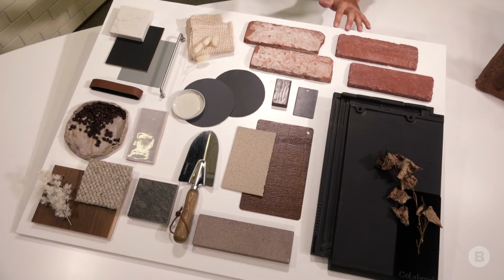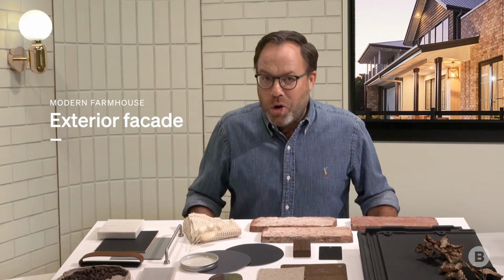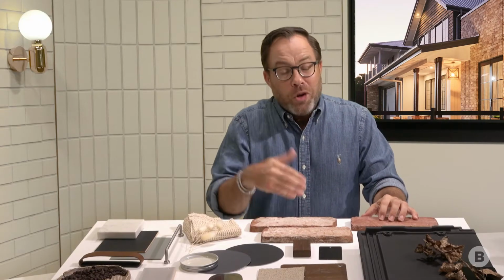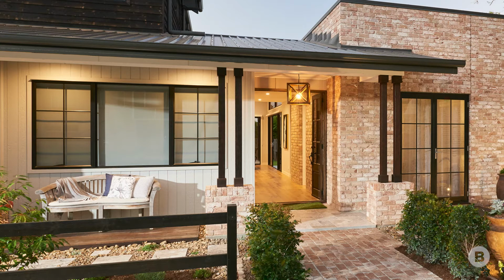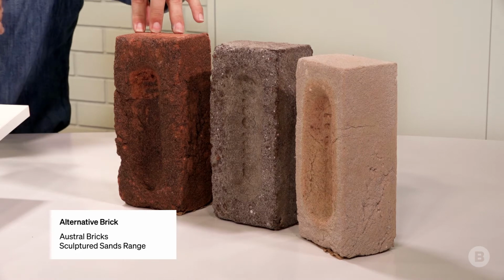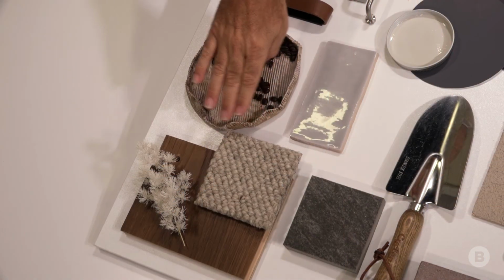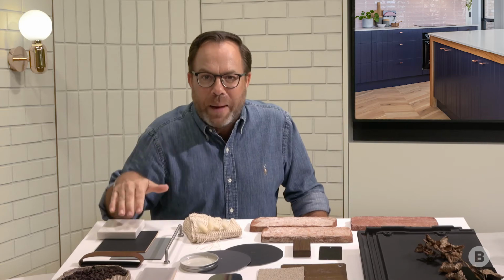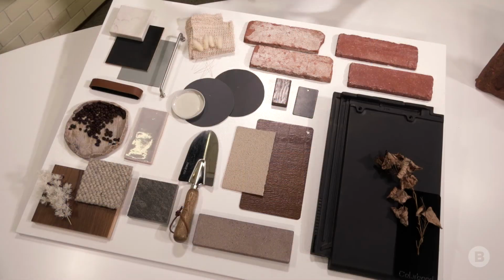Get the Look | Modern Farmhouse | Tranquil & idyllic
In this episode of Get The Look, we check out the rustic charm of the Modern Farmhouse style. James Treble shows you how to replicate the tranquil and idyllic ambience of a Modern Farmhouse in your own home. This episode includes styling suggestions, and ways to mix antiquity with modernity for an elevated interior style.